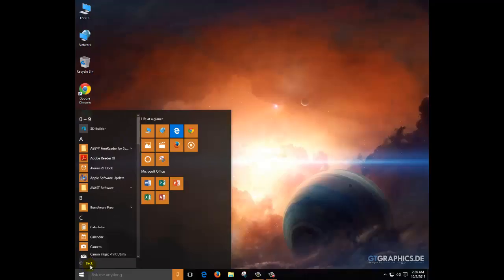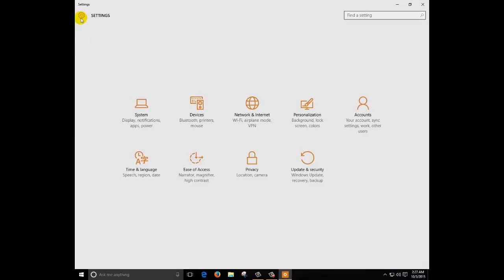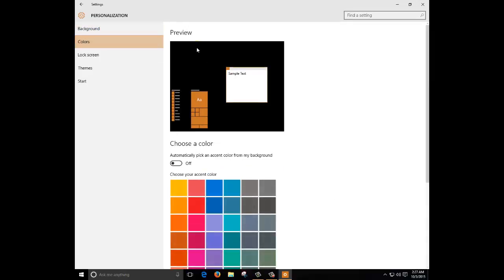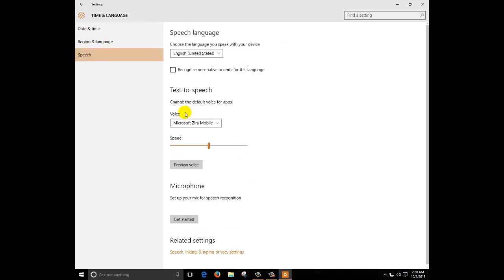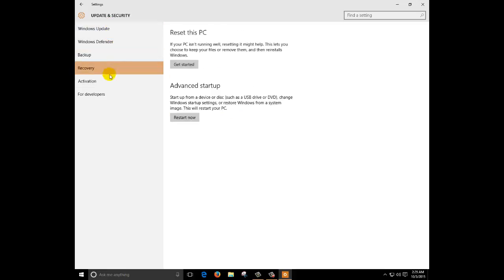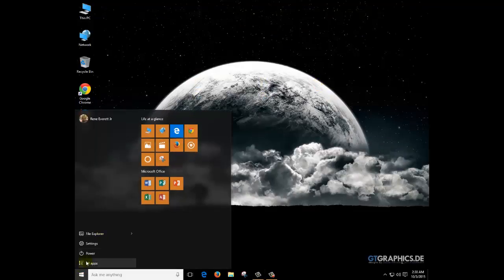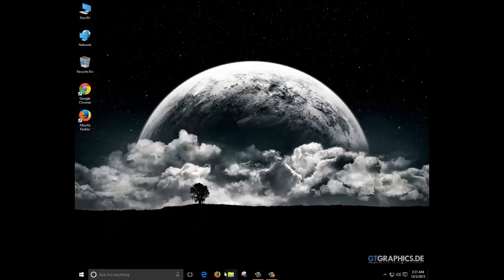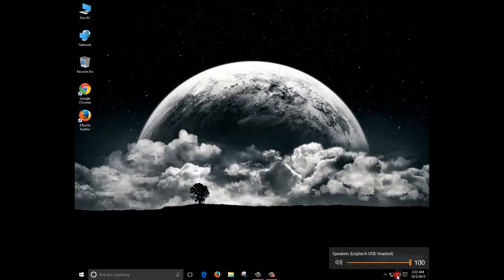Windows 10 Review